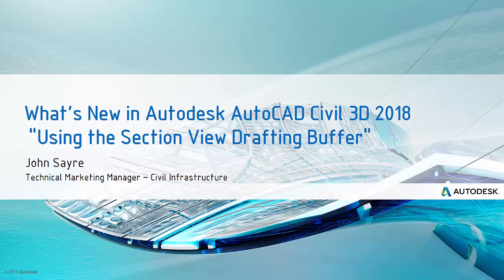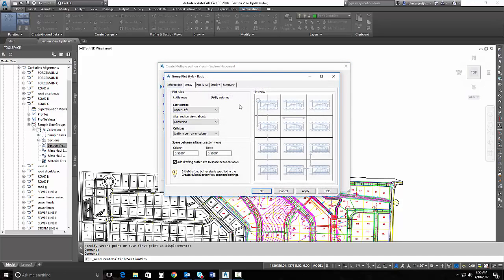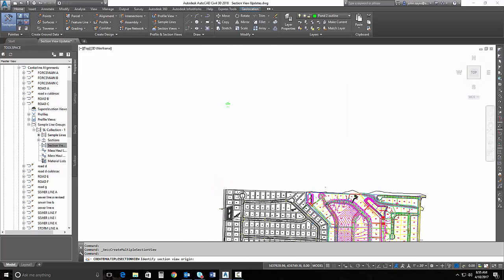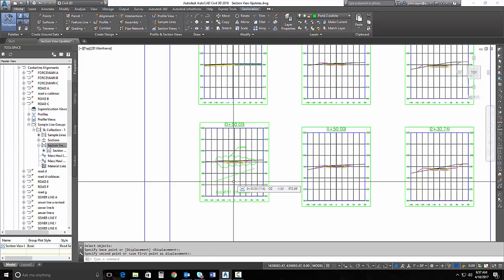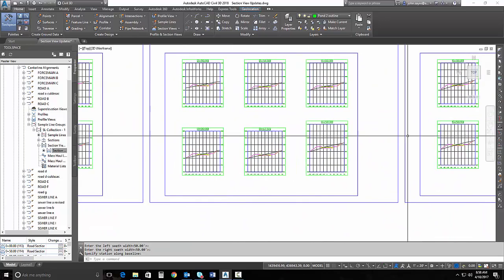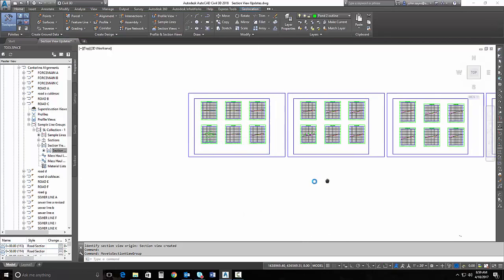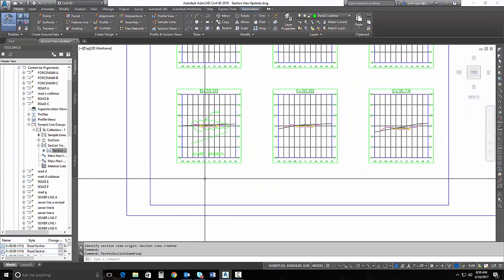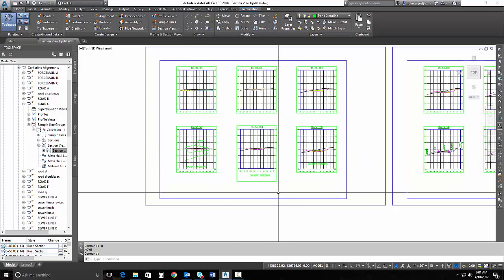Using the Section View Drafting Buffer